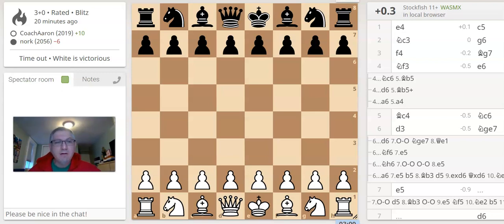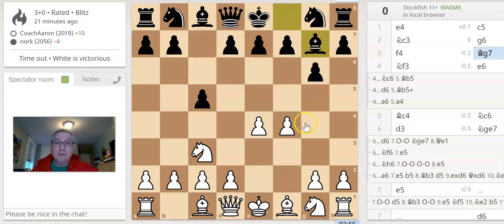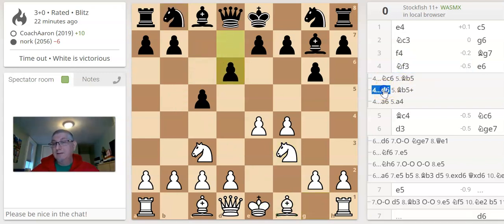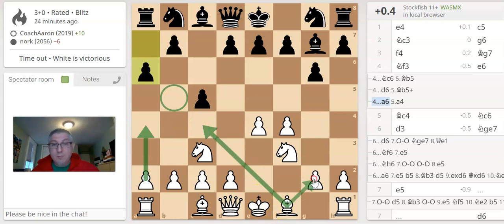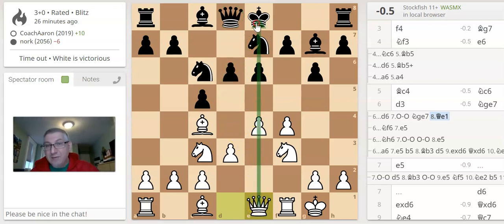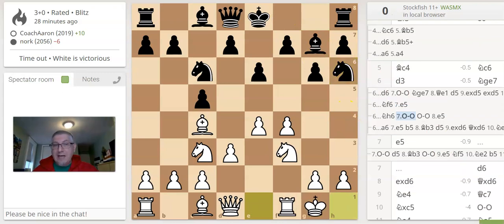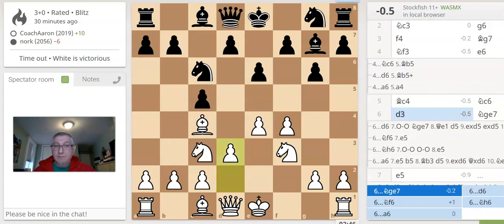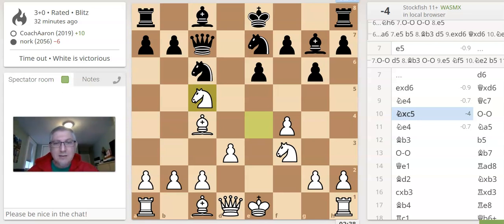Intermediate/Advanced - Grand Prix Attack (#1 of 3) - Coach Aaron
The First Ten Moves (or so) Discussed From A Grand Prix Attack Blitz Game